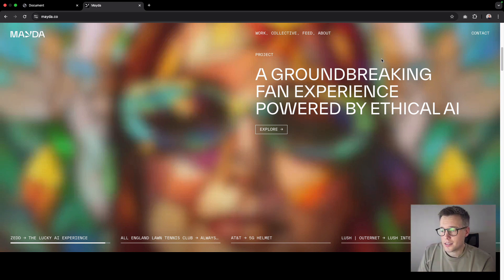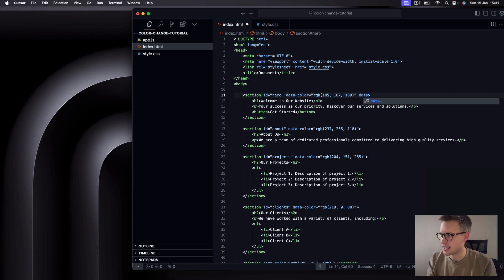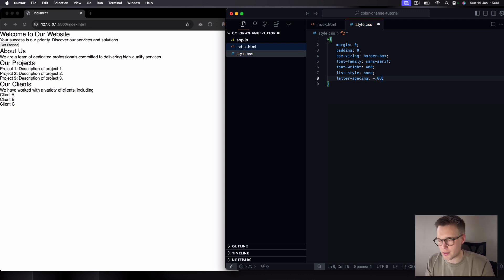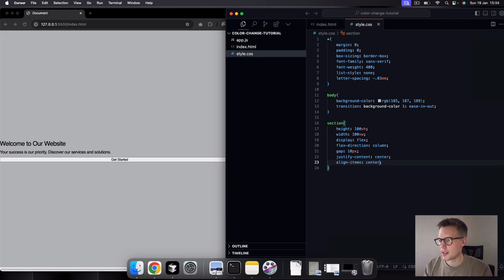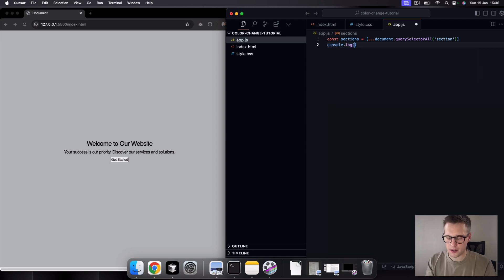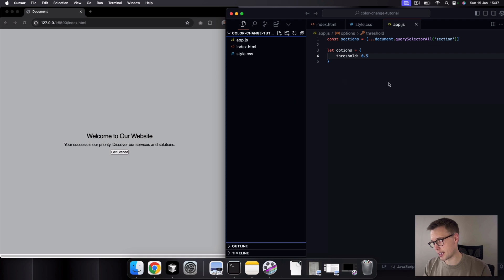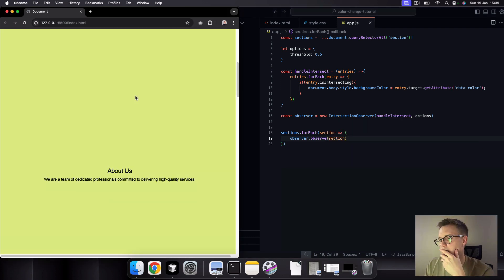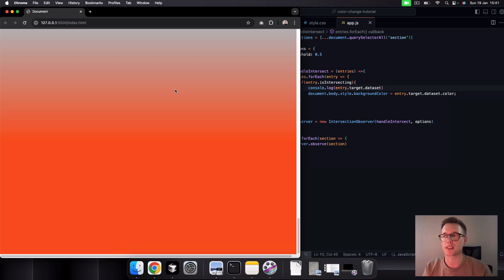Change Background on Scroll with JavaScript Intersection Observer API | Web Design Tutorial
In this tutorial, you'll learn how to change the background of a webpage on scroll using the JavaScript Intersection Observer API and the HTML data (dataset) attribute. This step-by-step guide is perfect for beginners and intermediate developers looking to create dynamic, engaging web experiences.

💡 What you'll learn:

The basics of the Intersection Observer API
How to detect scroll events efficiently
Using the HTML data (dataset) attribute to manage background changes dynamically
Creating smooth and stylish transitions